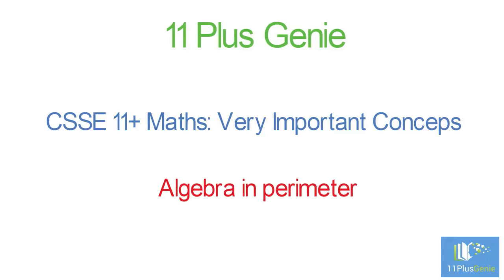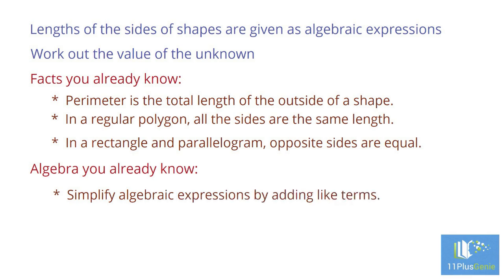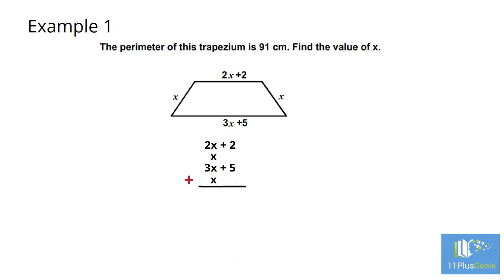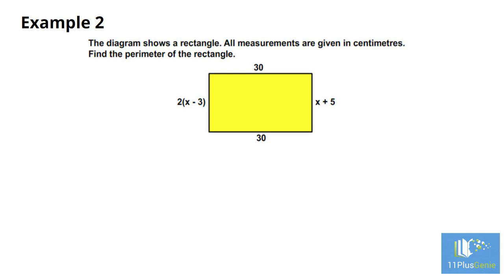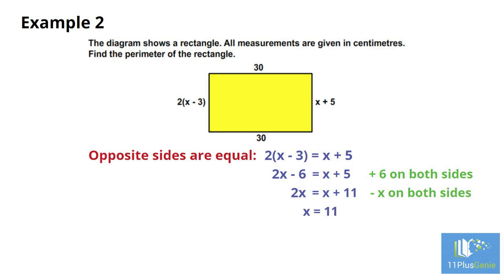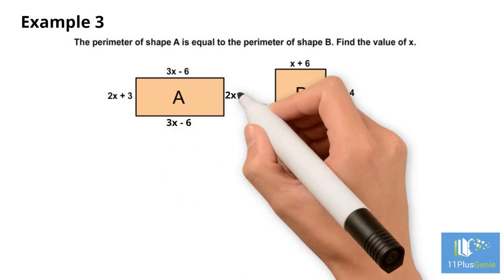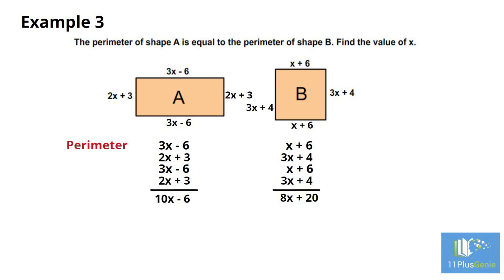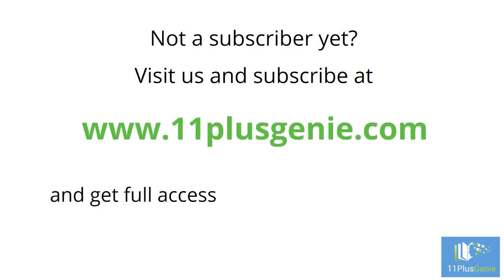Algebra in perimeter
Algebra in perimeter. In these questions the lengths of the sides of shapes are given as algebraic expressions. Your task is to work out the value of the unknown if the perimeter of the shape is given. You can also be given two different shapes with unknown sides but with equal perimeters. Work out the value of the unknown. You must be able to solve algebraic equations with the unknown on both sides, and you need to be able to expand brackets in algebra. Similar questions were asked in the CSSE exam in 2021 and 2022. Suitable for all 11+ entry exams: Secondary school entrance exams, ISEB, CSSE, GL assessment, Grammar School entrance, Private schools, CEM and Bond.